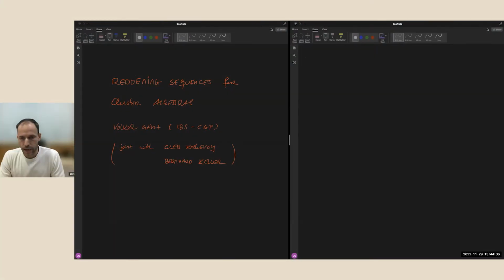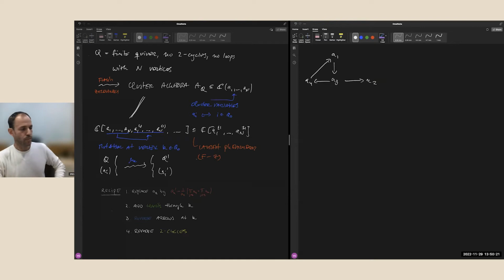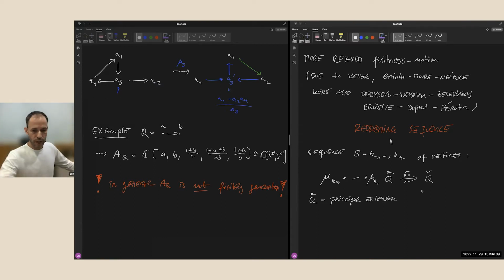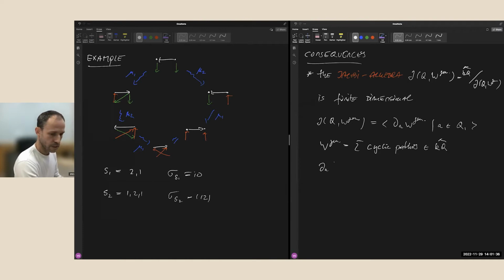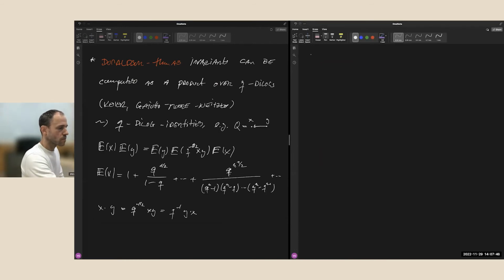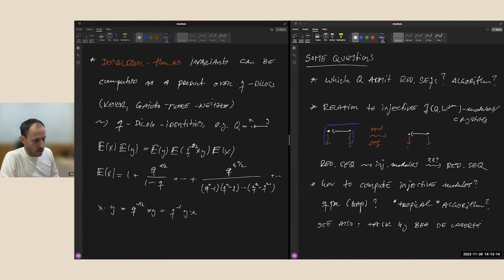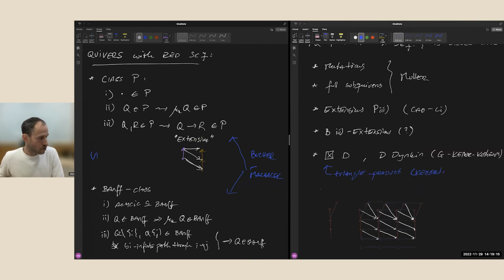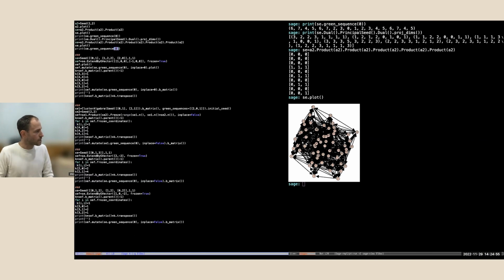Volker Genz - Reddening sequences for Cluster Algebras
While cluster algebras generally are not finitely generated, reddening
sequences offer a more relaxed notion of finiteness. The existence of a redden-
ing sequence has far reaching consequences for a cluster algebra (generic finite
dimensionality of the Jacobian, numeric Donaldson-Thomas invariants, canonical
bases). While it is not clear how to determine if a cluster algebra admits a redden-
ing sequence, in this talk we discuss some cases in which reddening sequences
have been established.

Volker Genz (BS center for Geometry and Physics)